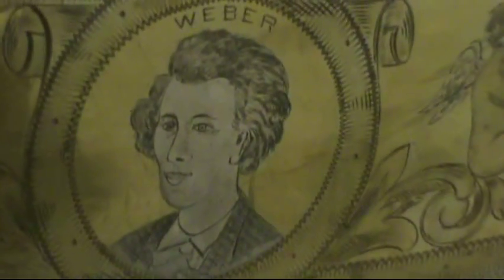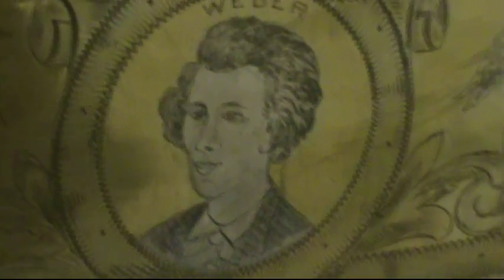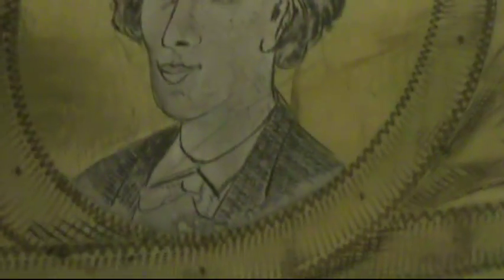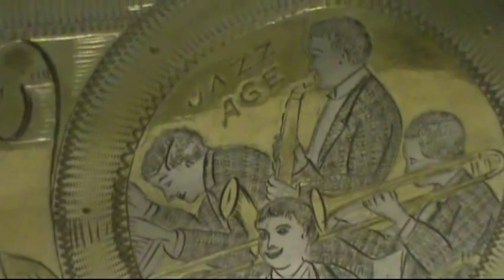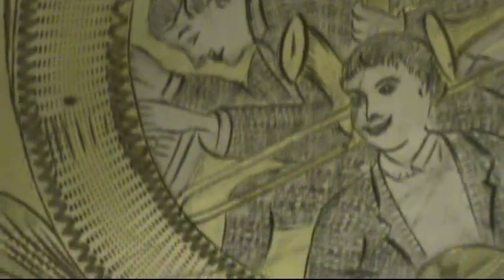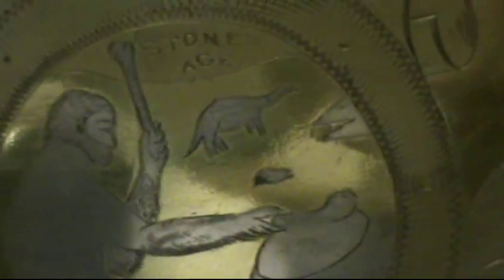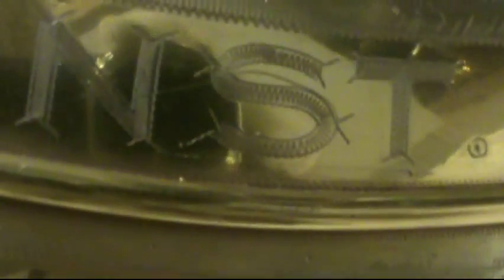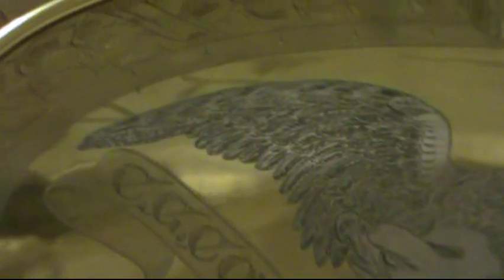CG Conn 50th Anniversary Grand Jumbo Sousaphone Bell Engraving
The inside of the bell - this is an engraving, not a painting or other type of picture, but actual removal of metal. Accomplished in 3 months by three master engravers at CG Conn in late 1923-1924.